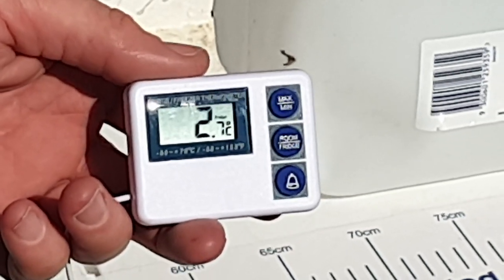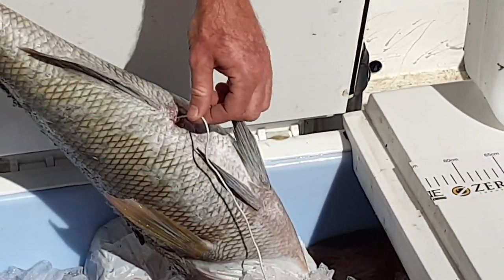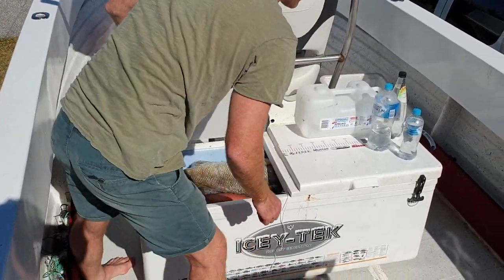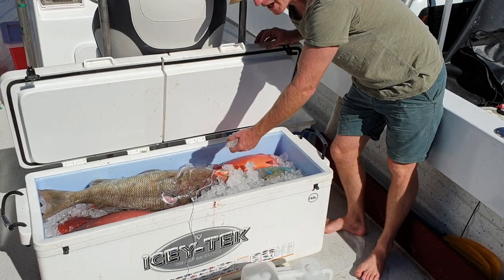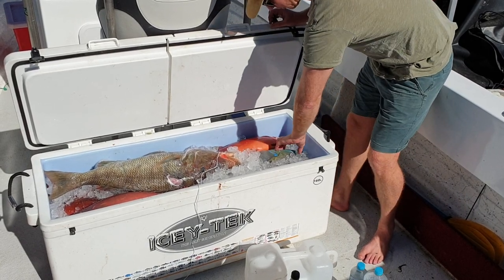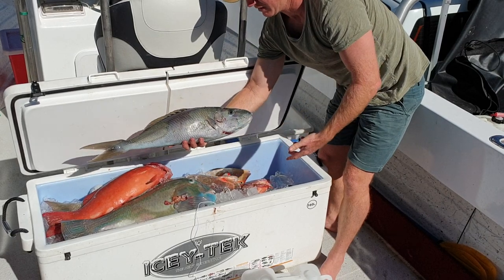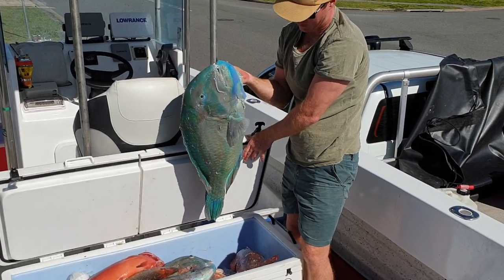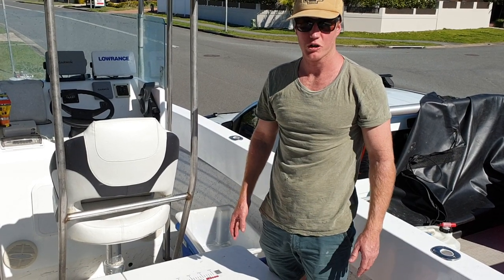Storing Fish in Ice for multiple days.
For keeping fish for multiple days, we recommend Icey Tek products. We also make Icey Tek products, so we are not going to recommend anything else